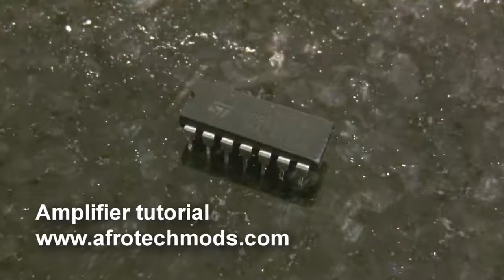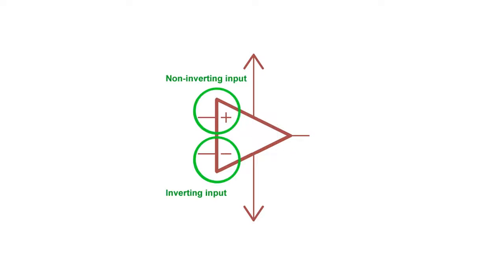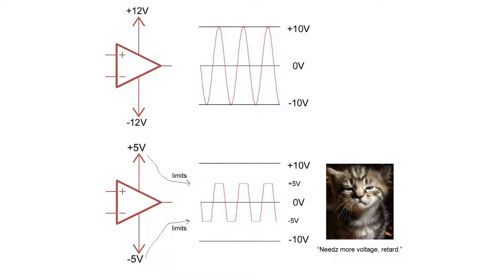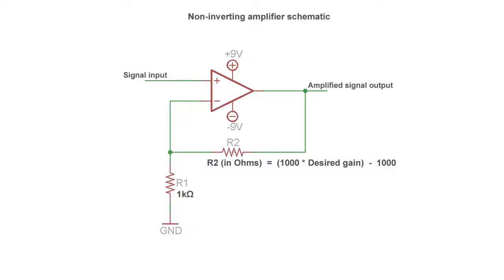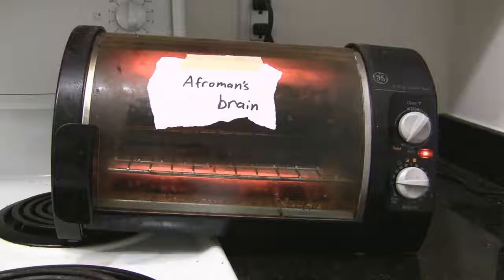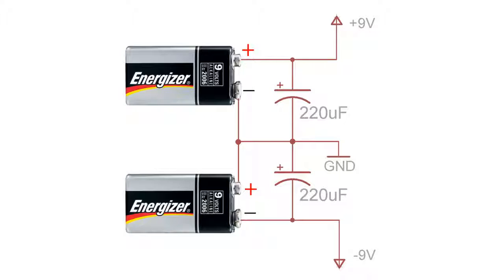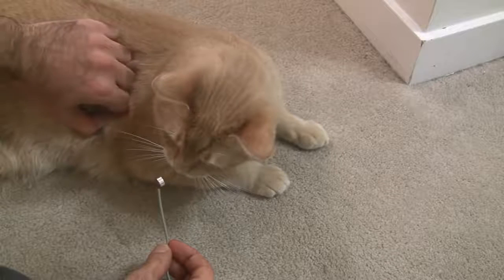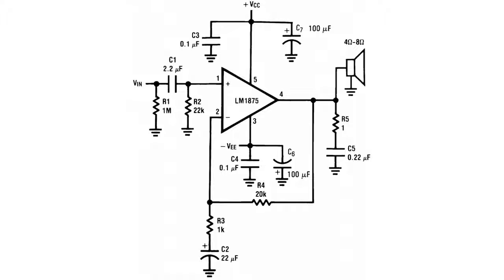What is an op amp Operational Amplifier tutorial &amp; super spy microphone circuit YouTube 720p